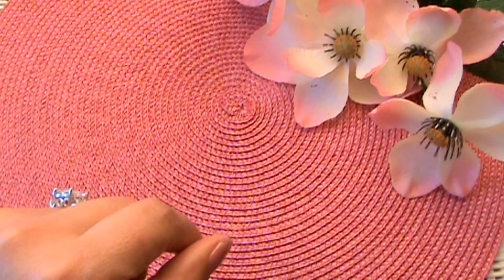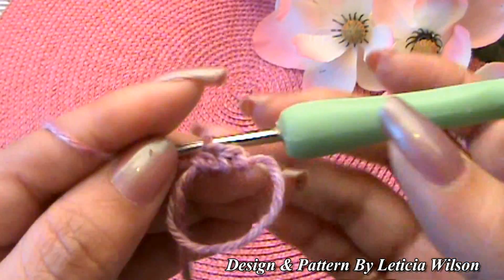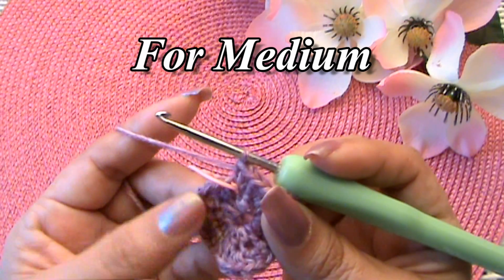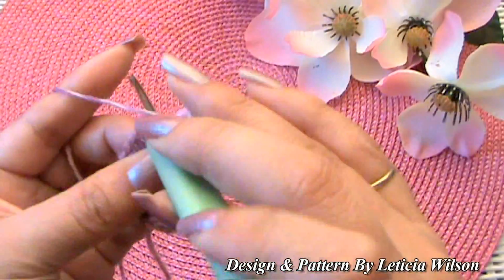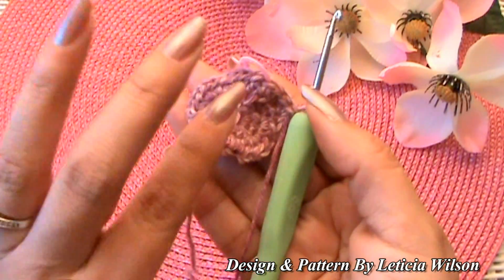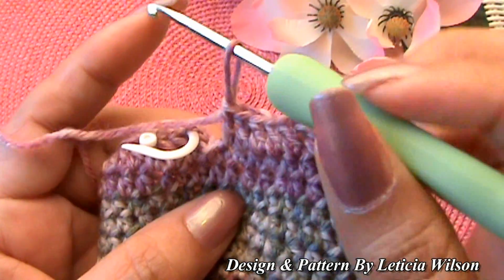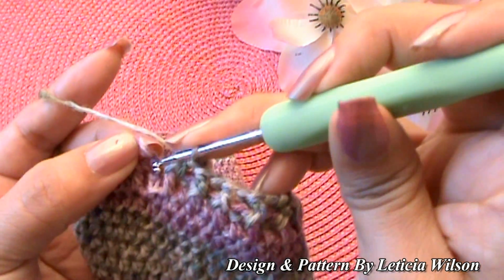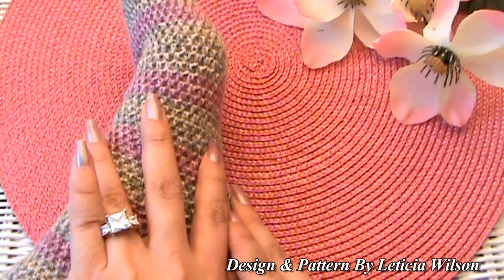Glama's Easiest His & Hers Crochet TUBE SOCKS Everrrr!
GLAMA'S EASIEST MEN & WOMEN'S CROCHET TUBE SOCKS EVERRRR!

Join me as I teach you how to Crochet Glama's Easiest TUBE SOCKS Everrrr! This Sock tutorial is Super, Super Easy.

MY FAVORITE PRODUCTS & DISCOUNTS:
*My Crochet Hooks...Tulip Etimo Rose Crochet Hook Set
* Red Heart With Love Yarn
* BOYE Erogonomic Crochet Hook Set
* Crochet Stitch Markers
* Tunisian Crochet Hook Set